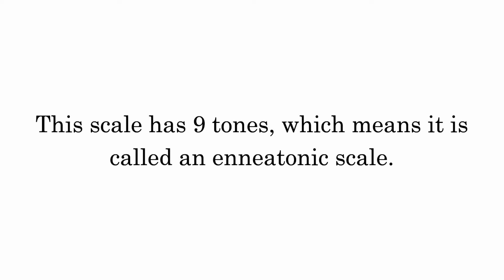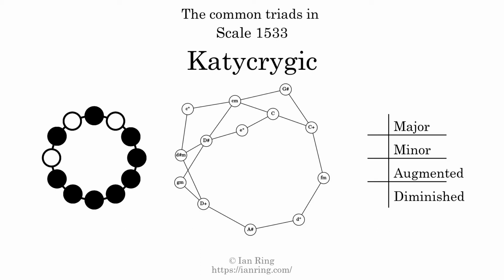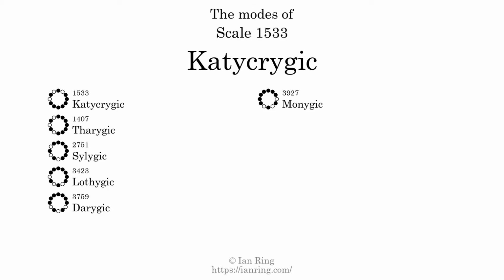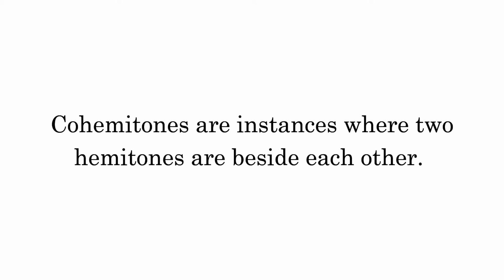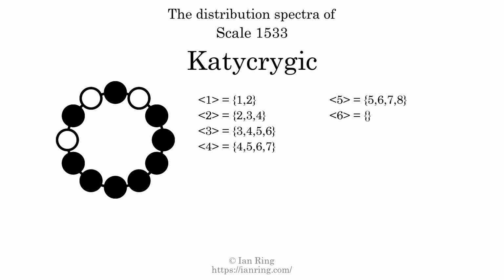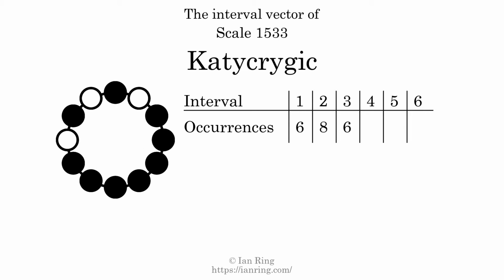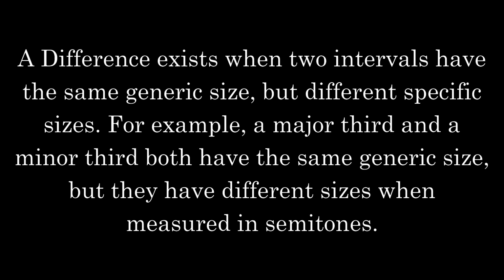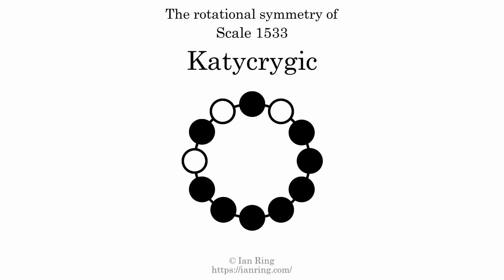Scale 1533: Katycrygic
More than you will ever need to know about Scale 1533, an enneatonic scale also known as "Katycrygic". Part of an enormous series of scale analysis videos by The Exciting Universe Of Music Theory.